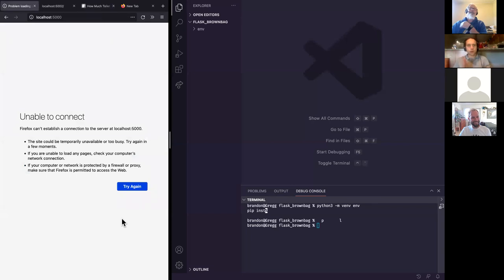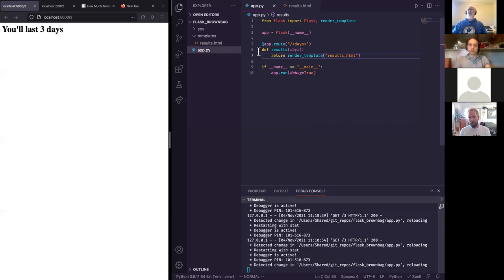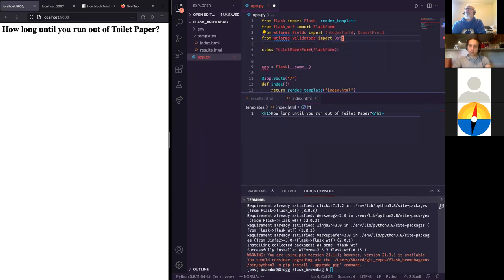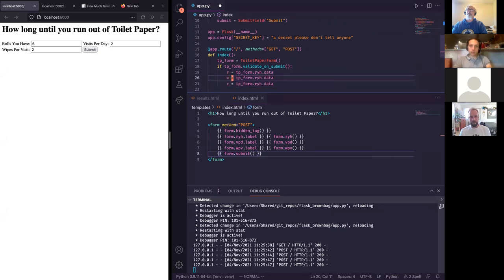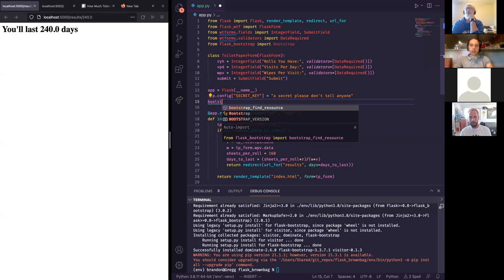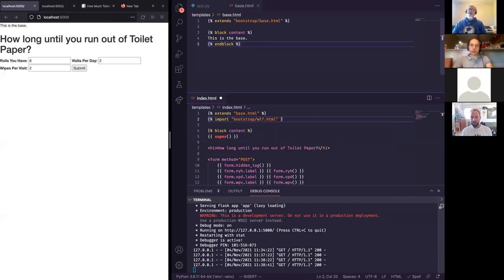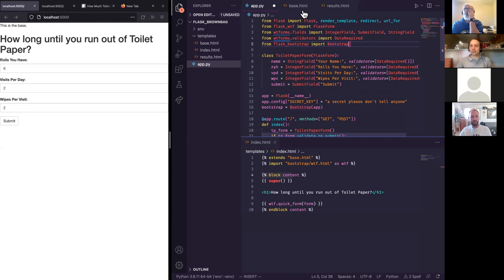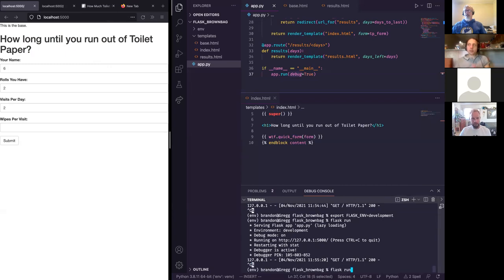Build a Flask Website From Scratch with Python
In this video, Brandon Gigous shows us how to build a Flask web app from scratch using Python.